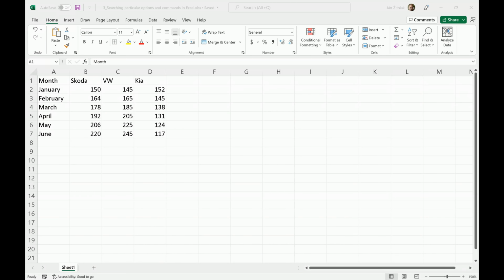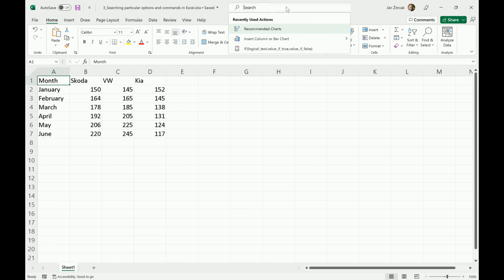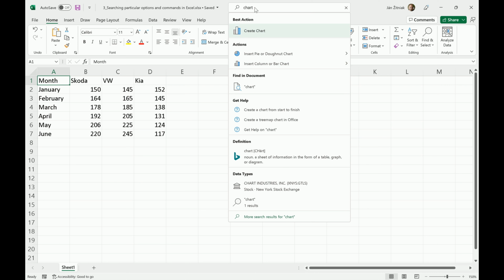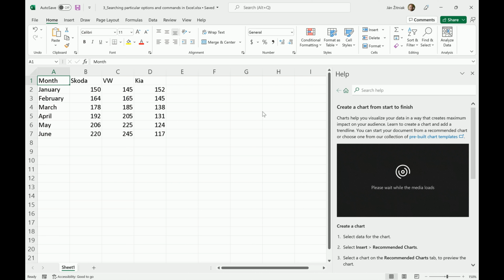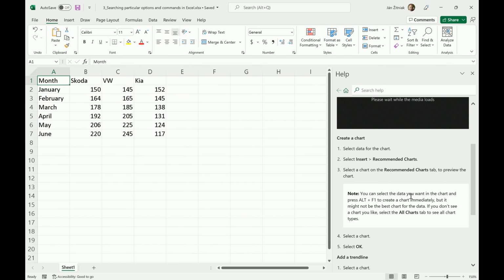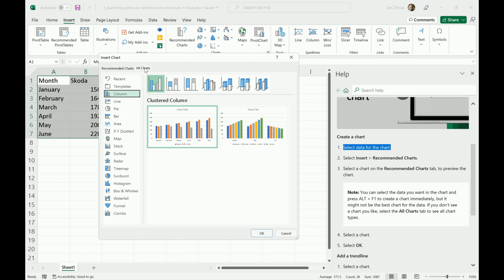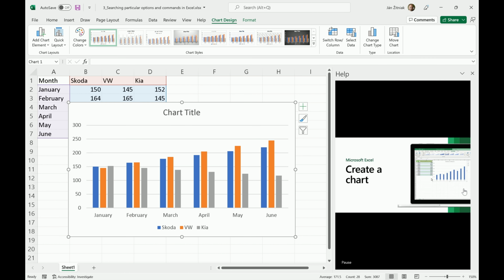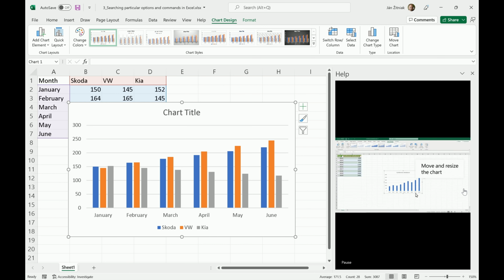Excel Tip #3 - How to find particular options and commands in Excel, e.g. how to create chart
If you happen to be unable to find the right command (icon) in Excel, use the box at the top right called Search at the top of Excel layout. Just write what we need there and Excel will look for relevant options (in my case I wrote a chart). After clicking Excel a specific action will also be performed ...
Note: Search panel is found in versions of Excel 2016 and later ...